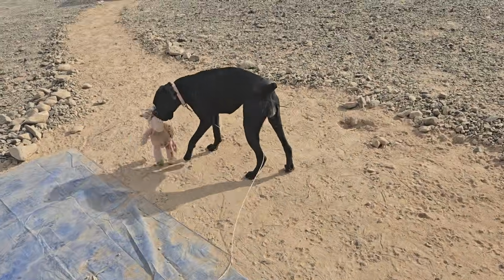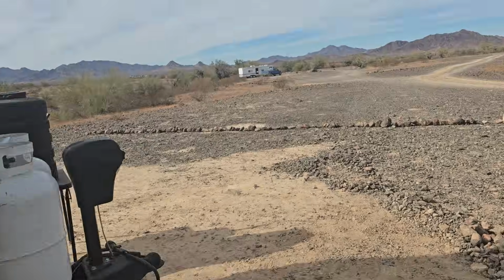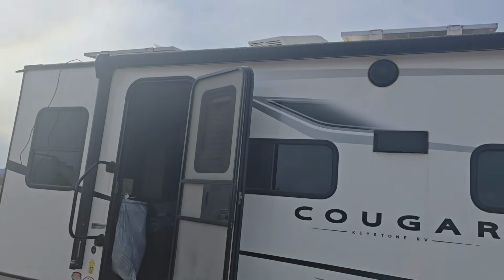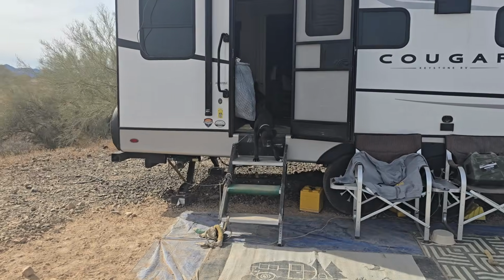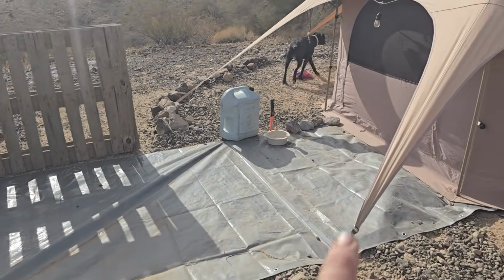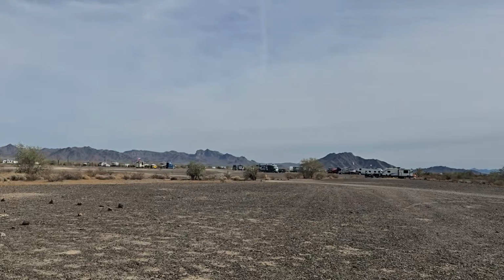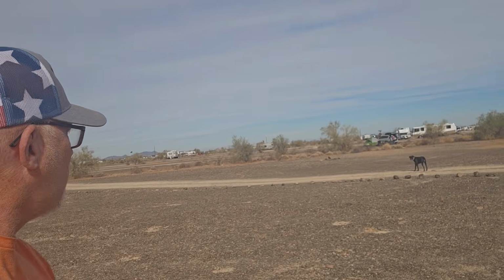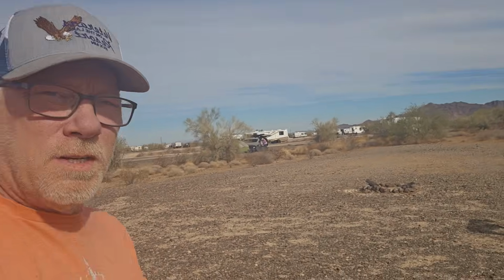Balance of Power/Solar & 19 pet collars found in Coyote den!!